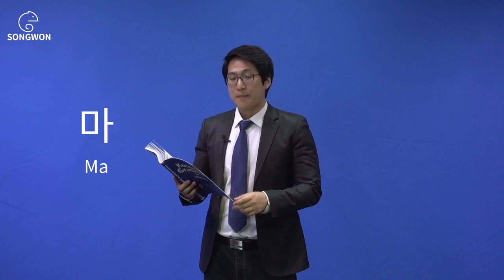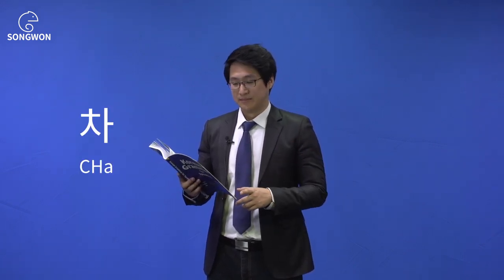Unit 1 Korean Grammar for Speaking - How to Read, and Write Korean Alphabet Hangul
How to study: 1. Watch each video lesson 2. Practice on the book 3. Leave a comment on the video using the grammar that you studied. 4. I will correct it if there are any mistakes.

My Korean lessons will be provided for free to let everyone has a chance to learn Korean. I will keep adding subtitles in different languages, so then people who don't understand English can also study Korean. You can donate to make me keep working on this project as well, or help me by sharing this video to your friends who also want to learn Korean.

Korean Grammar for Speaking - Unit 1 Reading Hangeul
I know many people here already know how to read Hangeul but for people who don't yet, I decided to go all the way down, from the very beginning of the Korean Language.

The easiest way to memorize Hangeul?
Use the ABC song, and try to memorize the sound, then the shape of letters.